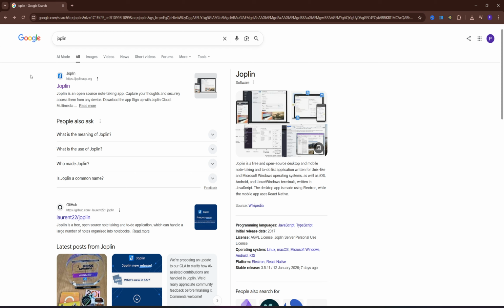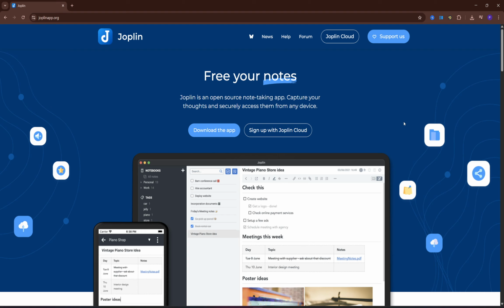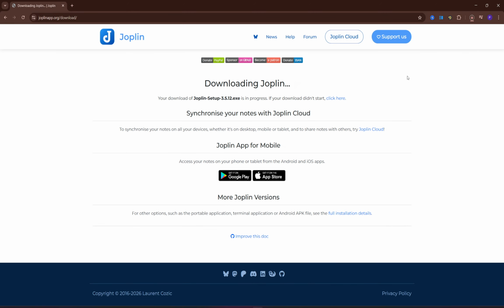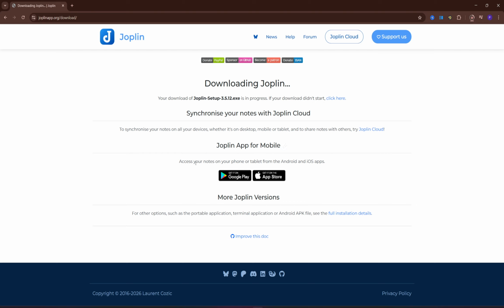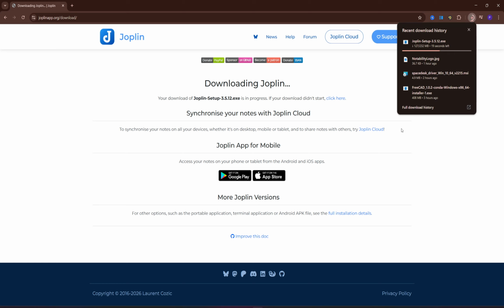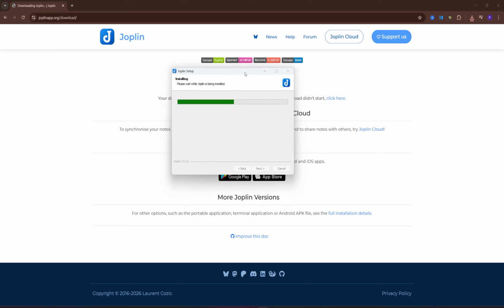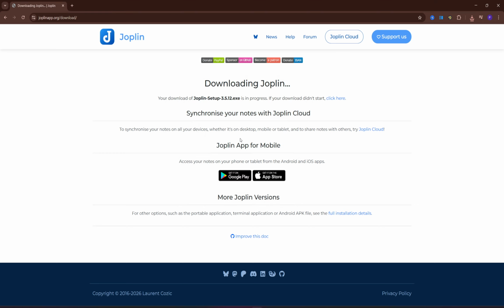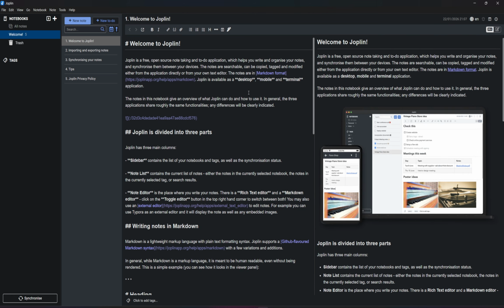How To INSTALL JOPLIN (QUICK & EASY) 2026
In this video, I'll show you how to INSTALL JOPLIN on your device 📱. This is a full step-by-step guide on how to set up Joplin in 2026 🔧. Whether you're new to Joplin or just want a quick tutorial, this video makes it EASY and FAST to get started! 🚀📝